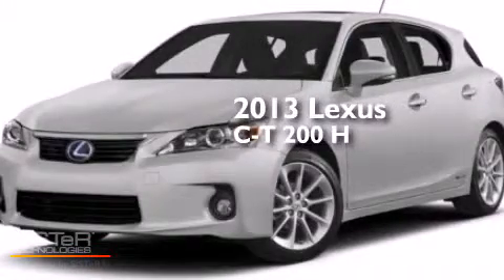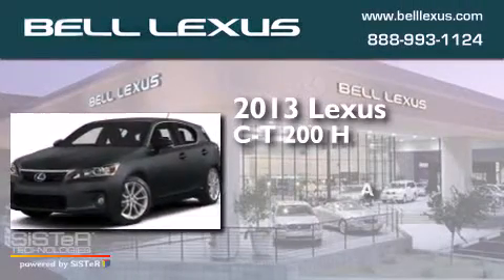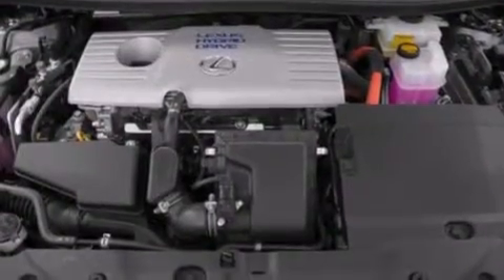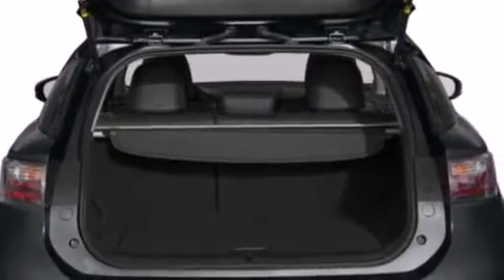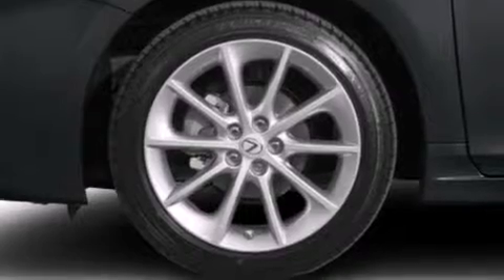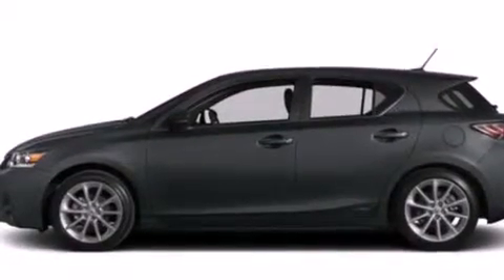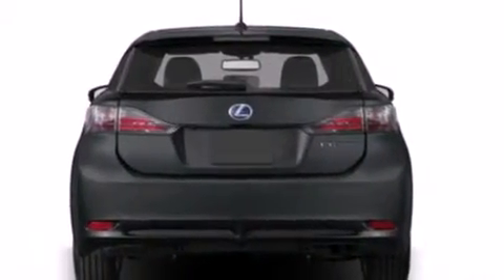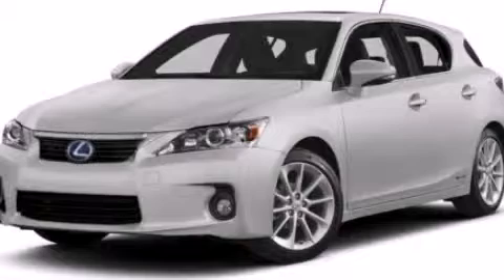2013 Lexus CT 200h Phoenix Scottsdale AZ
We have been honored to serve the Phoenix AZ area , we promise that your experience at our dealership will exceed your expectations ! Year : 2013 Make : Lexus Model : CT 200h Engine : 1.8L 4 Cyl. Fuel Injected Trans . : Continuously Variable (ECVT) Exterior : Fire Miles : 3 Bell Lexus 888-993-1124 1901 E. Bell Road Phoenix , AZ 85022